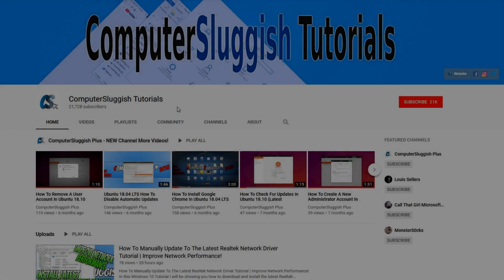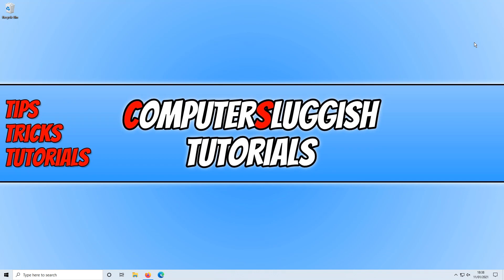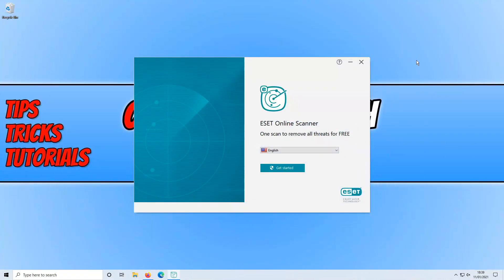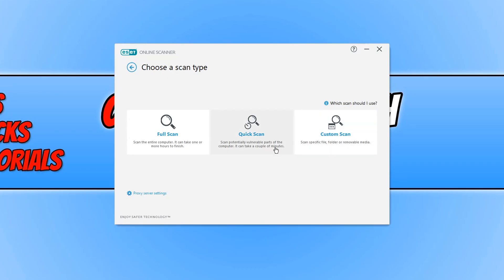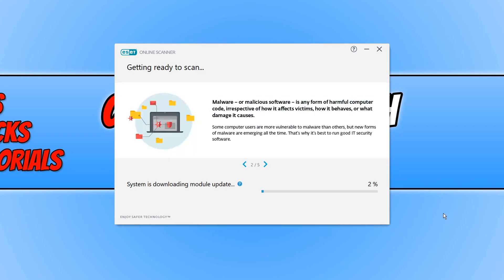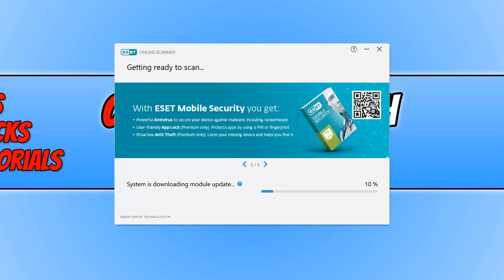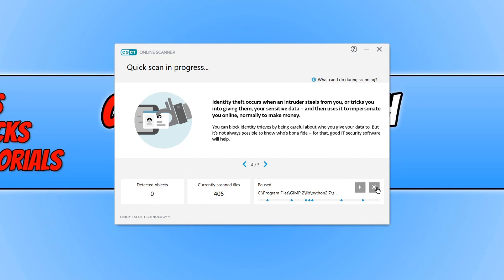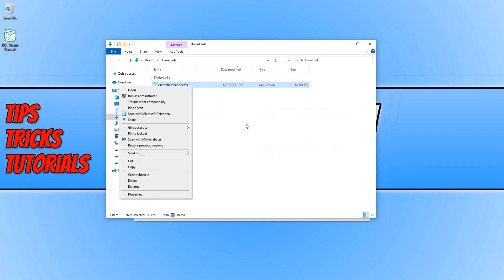How To Run A Free Online Virus Scan On Your PC or Laptop Tutorial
In this Windows 10 tutorial, I will be showing you how to run a free online virus scanner this is extremely handy if you do not want to install an antivirus program to your computer or if you would just simply like to run an extra scan alongside your current antivirus program for that extra peace of mind that your system is safe!

It is always important to run a virus scan as often as possible to ensure your system is safe and free from any viruses or malware threats.